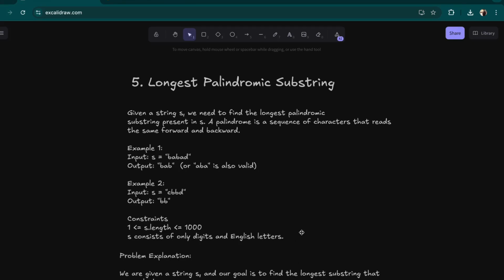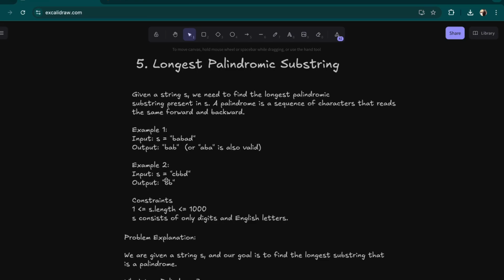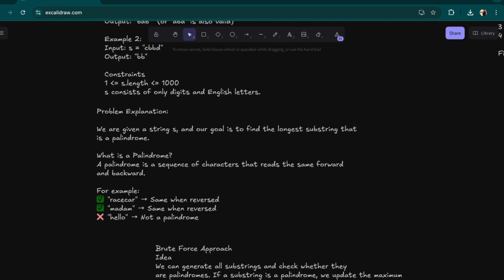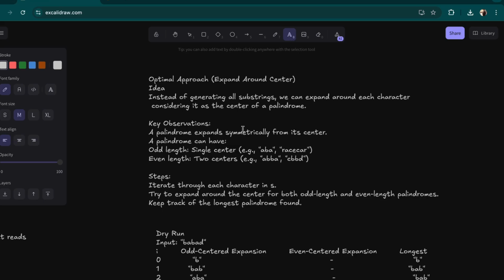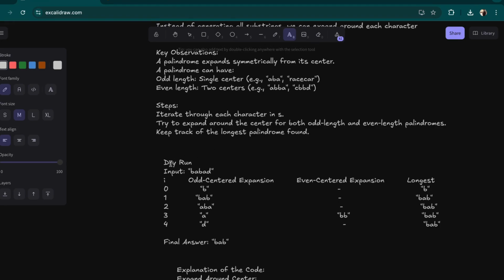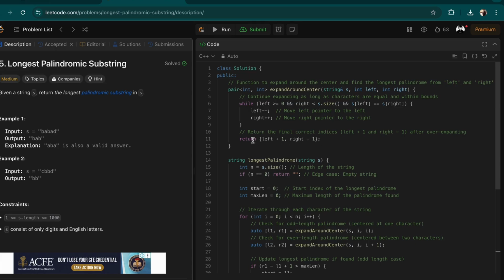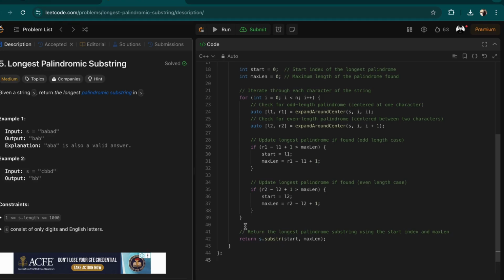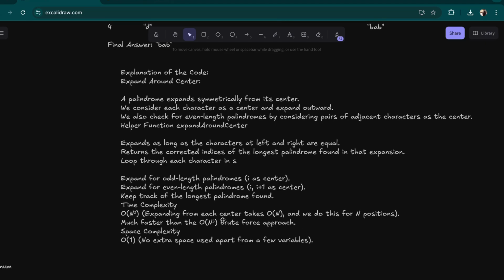Longest Palindromic Substring | Optimal Solution Explained! 🚀 (Blind 75)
📌 Master the Longest Palindromic Substring Problem! 🚀
In this video, we’ll break down the "Longest Palindromic Substring" problem from Blind 75 in C++ without using DP! We’ll cover:
✅ Brute Force Approach with Time & Space Complexity Analysis
✅ Optimal Expand Around Center Approach (O(N²) Complexity)
✅ Step-by-Step Dry Run & Code Walkthrough